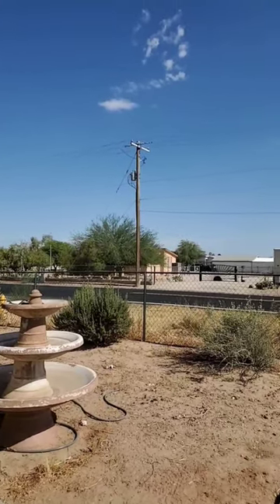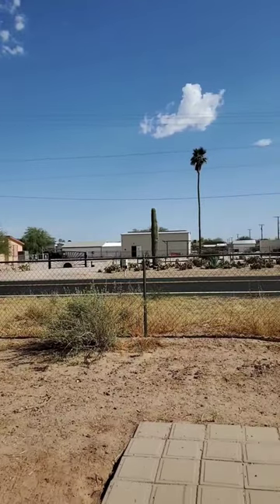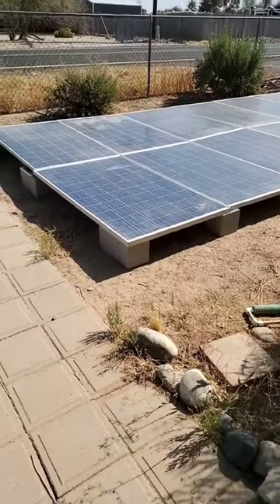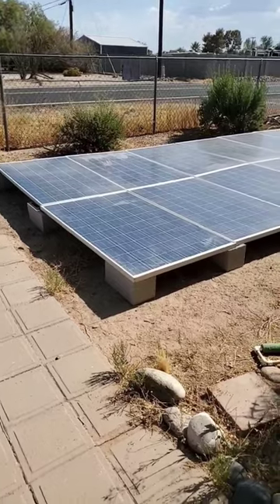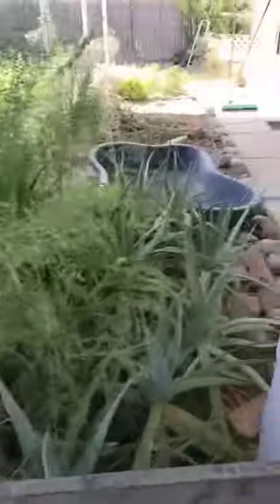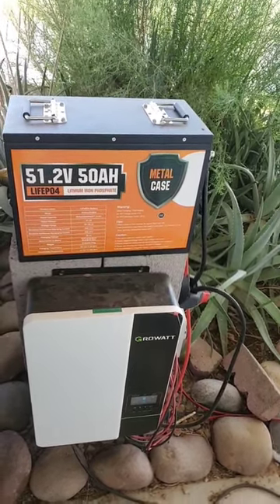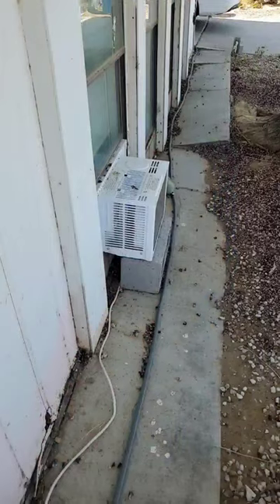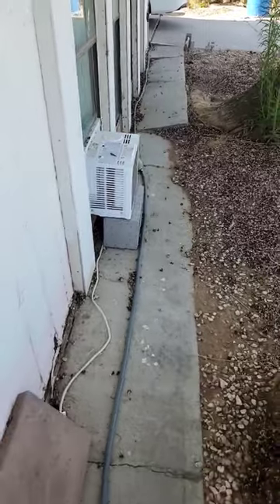How we got our 2.8 kw off grid solar system for $2405.00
Our whole 2.8 kwh off grid solar system came out to $2405.00.

I put a list of the gear we used as well as the link to the solar company.

The only concern is that the Amazon basics extension cord is rated for 13 amps instead of 15, which may mean we can only run the larger ac unit and not both.

I'll have to do a load measurement to check first before doing both.

Battery
ECO-WORTHY 48V 50Ah 2560Wh Golf Cart LiFePO4 Lithium Battery (less expensive right now than in video)
4 AWG Battery Cable
Battery Disconnect Isolator

10AWG Solar Extension Cable (more expensive right now than in video)
Solar Panel Mid Clamps
Solar Combiner Box
Solar Panel Cable Connectors

Extension Cord, 13 Amps

AC Units:
Frigidaire Window Air Conditioner, 12000 BTU
Frigidaire Window Air Conditioner, 5000 BTU